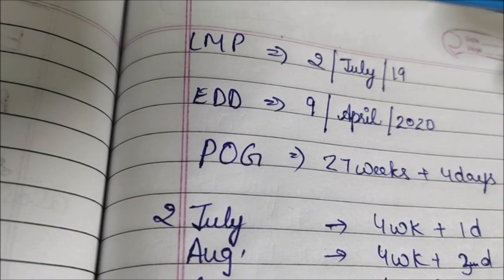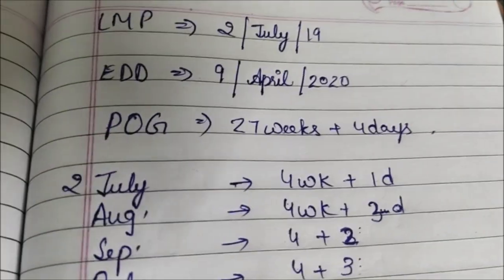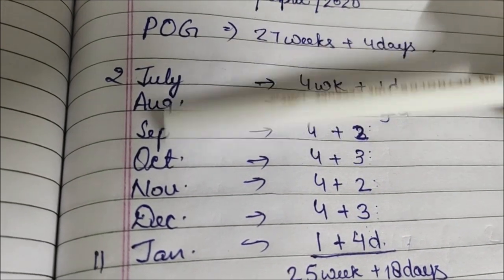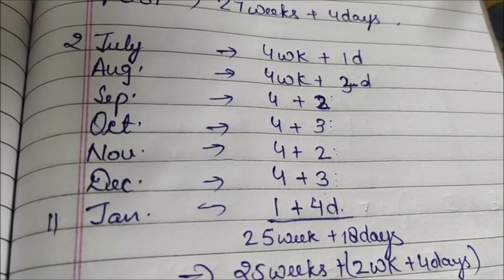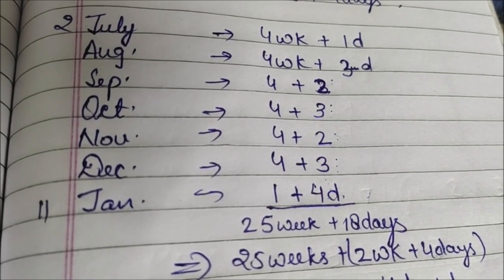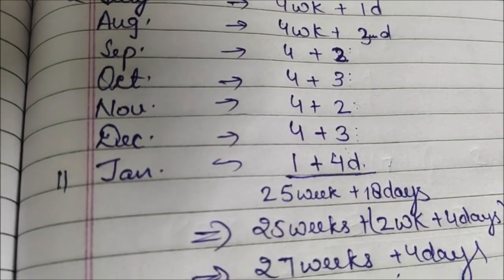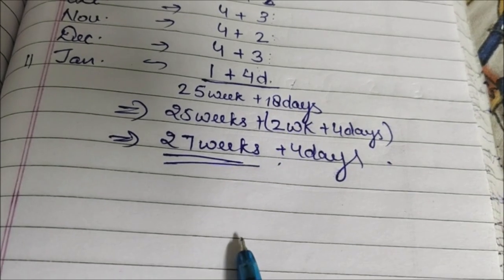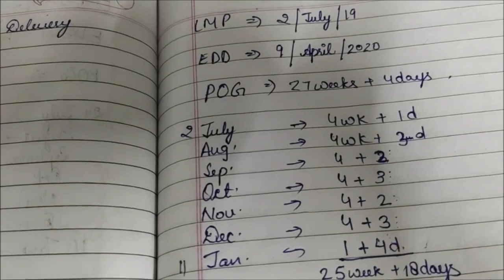How To Calculate Period Of Gestation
This video educates about how to calculate duration of pregnancy which is also known as period of gestation.